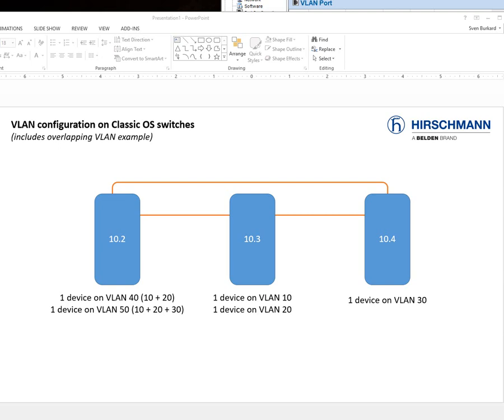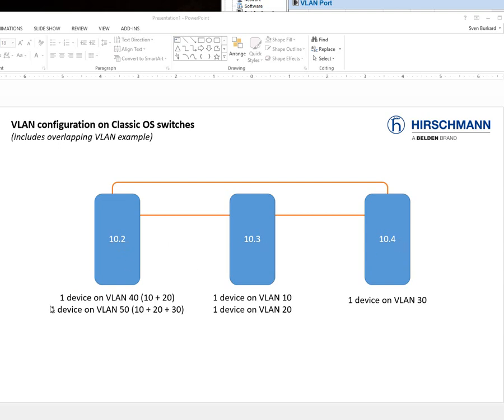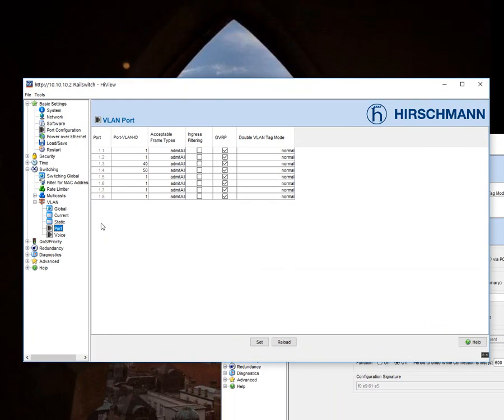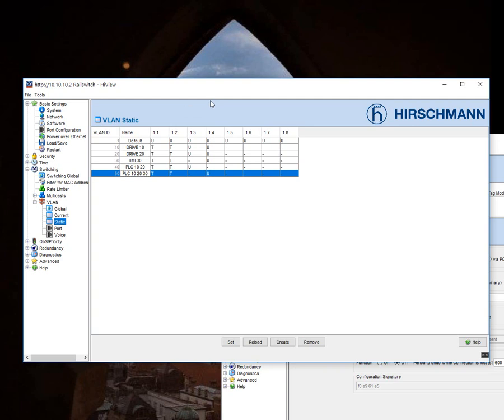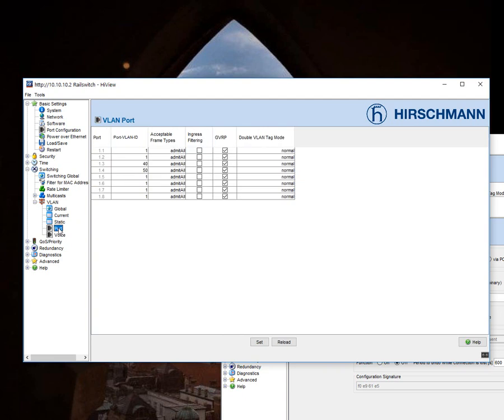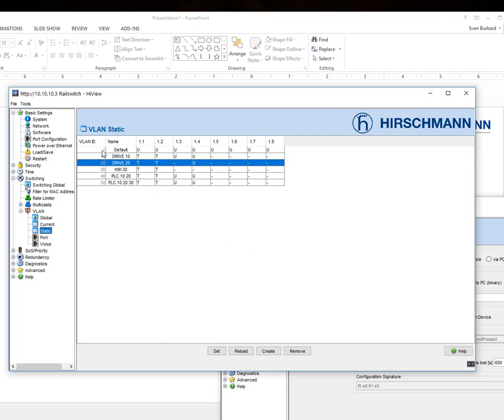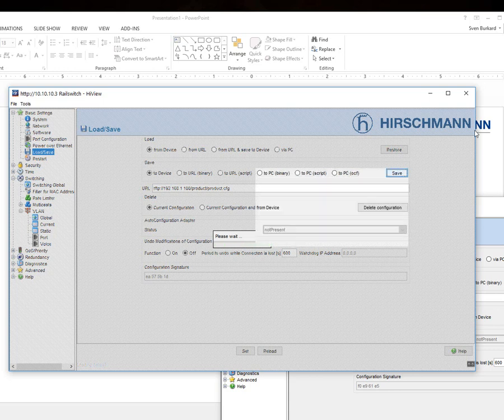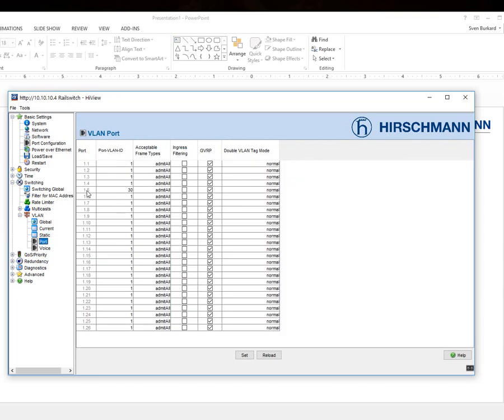Configuring VLANs in Hirschmann CLassic OS